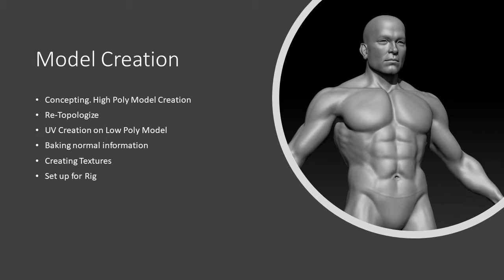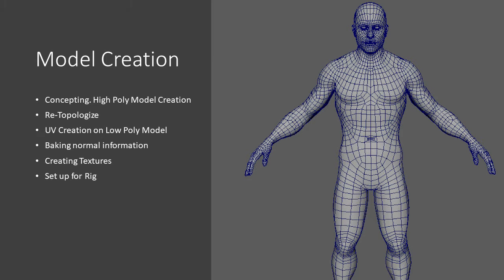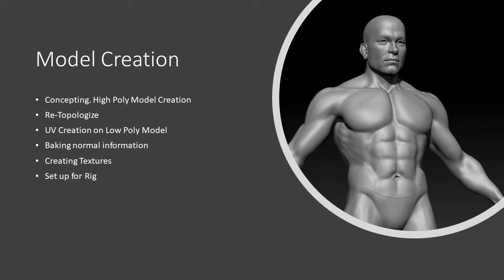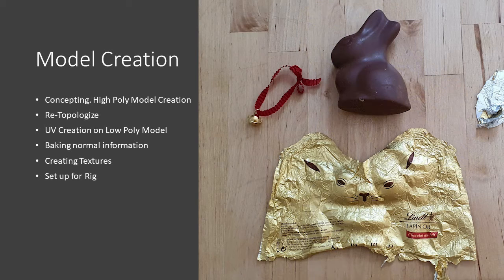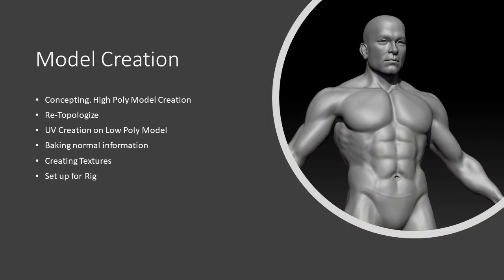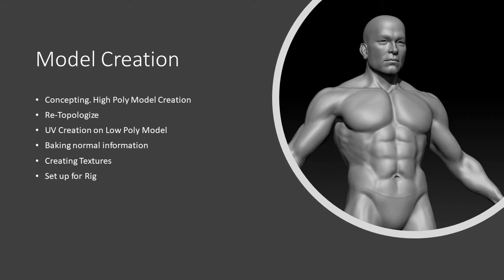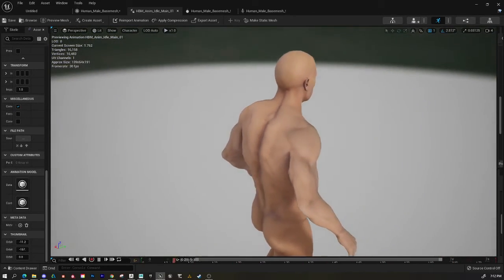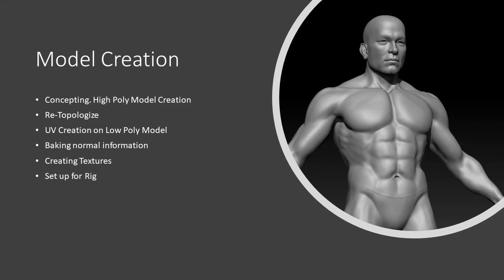Game Characters 2: First Steps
As we step further into creating game characters I want to show you the first steps I take in creating my model and planning out the development life of my character.

These video posts reflect my own experiences and are not meant to be portrayed as the only or even the correct way to accomplish these tasks. It is my hope that viewers with more knowledge than myself on the subjects being discussed will help strengthen the indie game developer community by adding their valuable advice to the comments section.